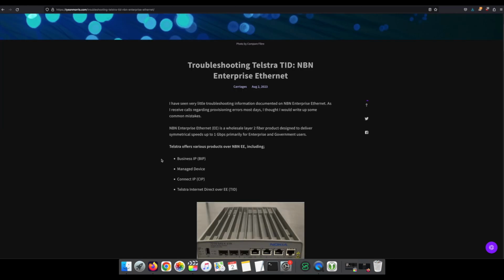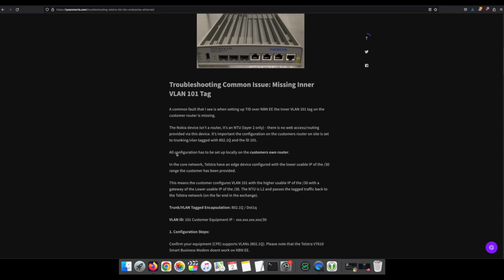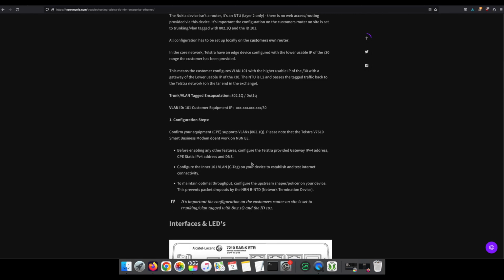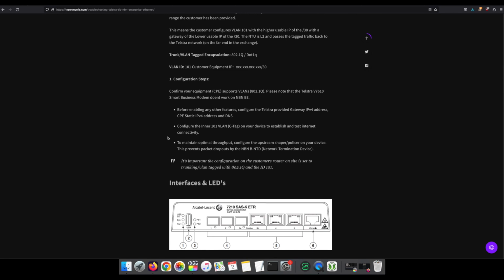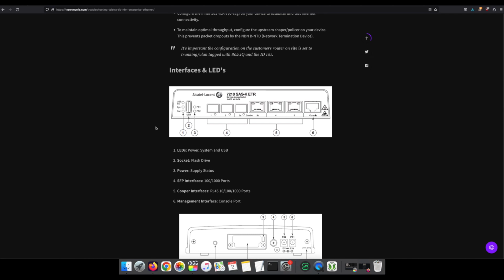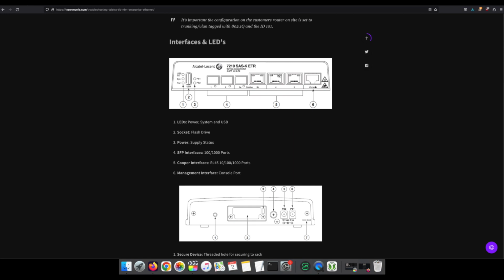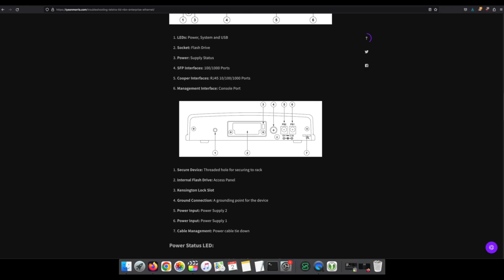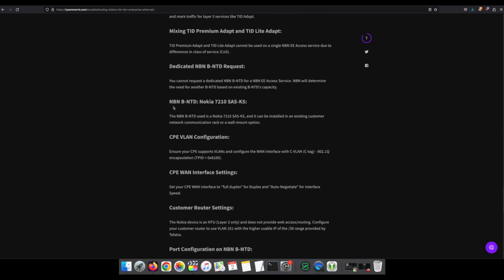NBN Enterprise Ethernet: A Common Fault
Are you facing connectivity issues with your Telstra TID over NBN Enterprise Ethernet service?

Here is a basic video that touches on a common fault with NBN EE.

I talk about the importance of the Inner VLAN 101 tag, how it affects your service, and guide you on how to set it up correctly on your customer router.